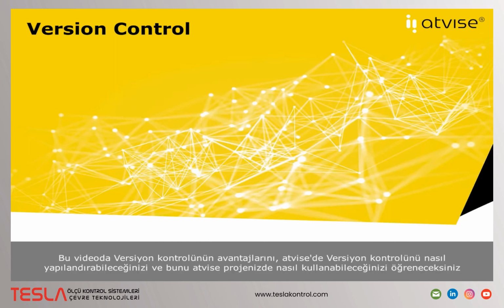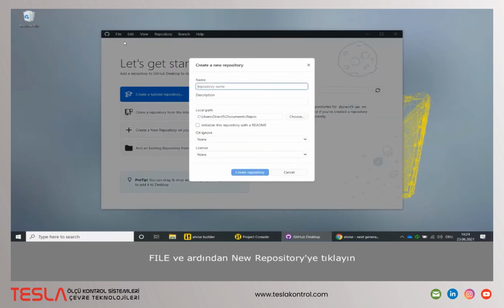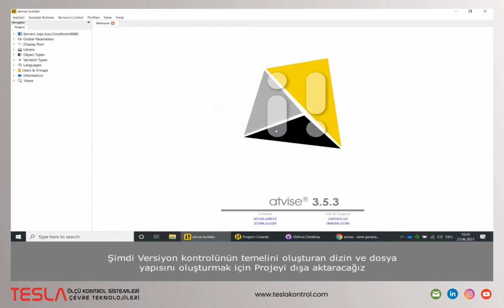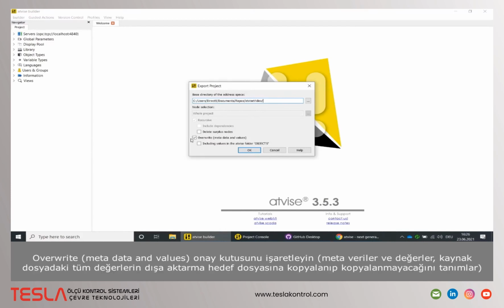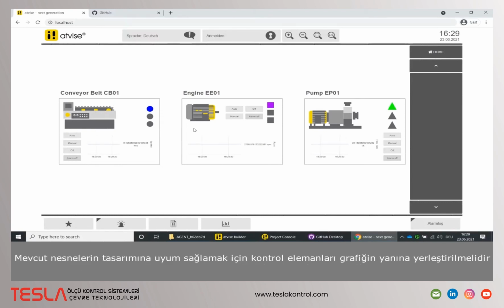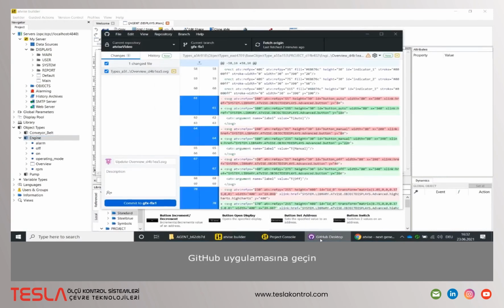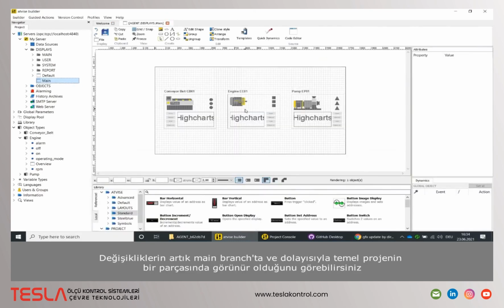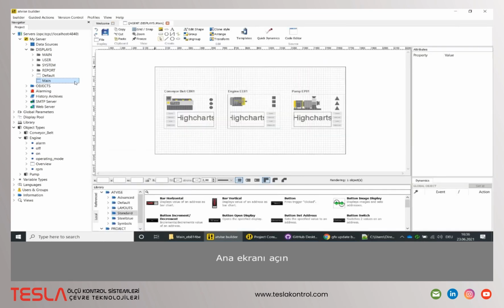atvise Version Control Kullanımı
Atvise Scada Version Control Eğitim Videosu

Bu eğitim videosunda Scada versiyon kontrolünün avantajlarını, Atvise Scada için Versiyon kontrolünü nasıl yapılandırabileceğinizi ve bunu Atvise Scada projenizde nasıl kullanabileceğinizi öğreneceksiniz.

Versiyon kontrolünün temel özelliği geliştirme sürecinde uygulanan özellikler ve geri düzeltmeler içeren tüm versiyonların takip edilmesine yardımcı olmaktır.